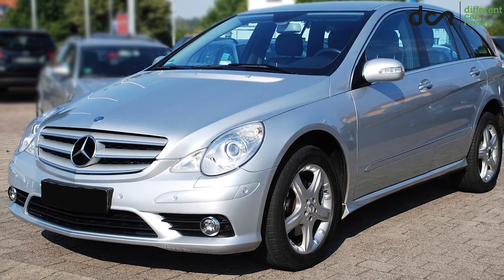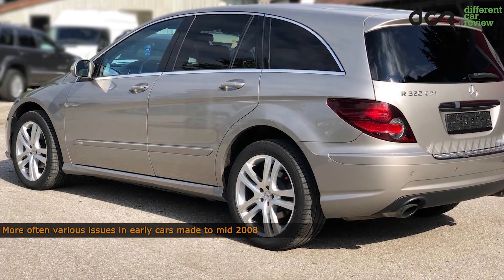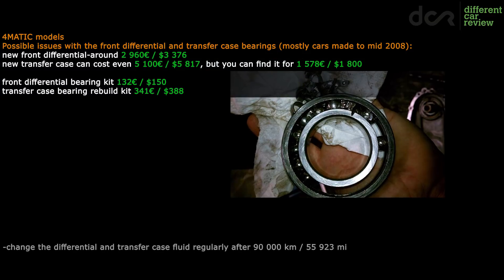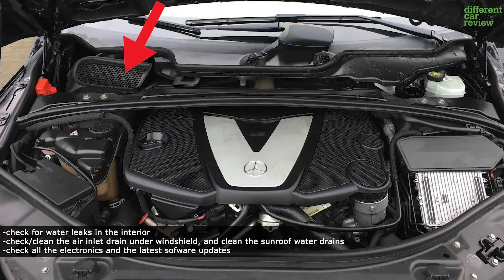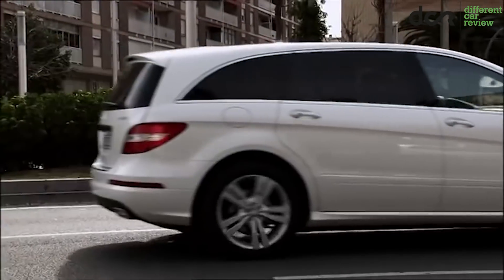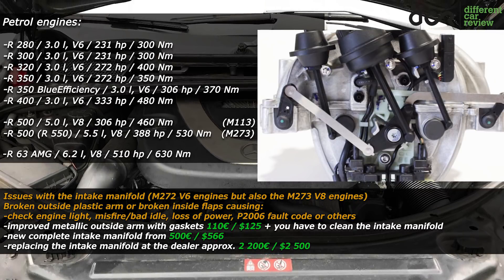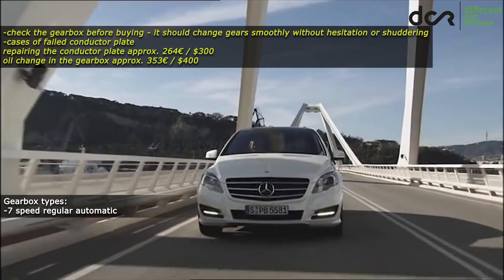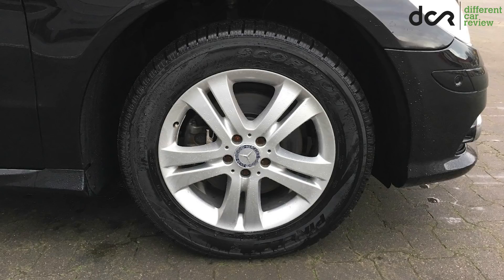Buying a used Mercedes R-class W251 - 2005-2017, Buying advice with Common Issues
Buying a used Mercedes R class W251 - produced from 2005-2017

How reliable are the engines, what are the common problems with these cars? What is the price for fixing the various issues and the price for the spare parts? Watch the video and you will get answers to all these questions and more!

What to look for when buying a used Mercedes-Benz R class MPV advice / guide

used Mercedes R class W251 MPV

used Mercedes R-class review